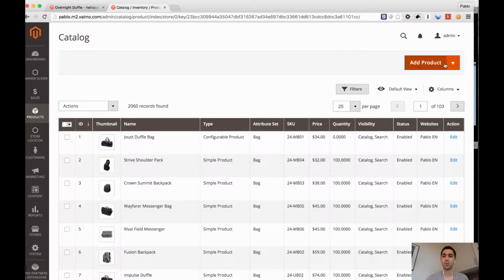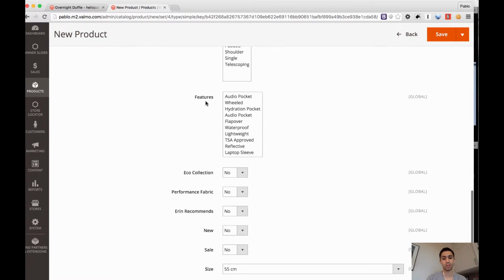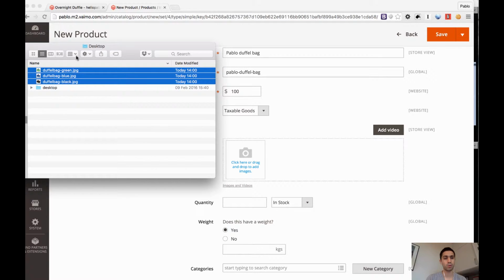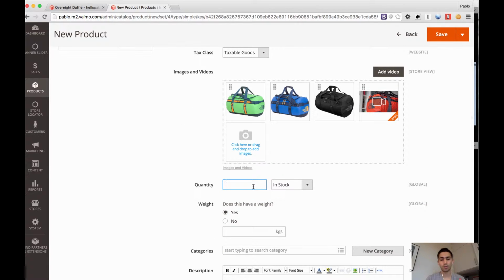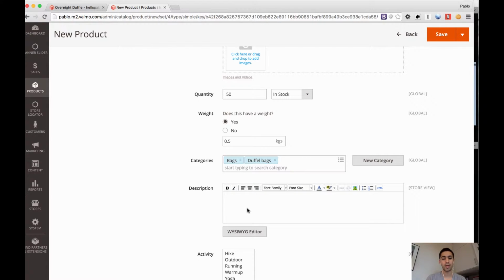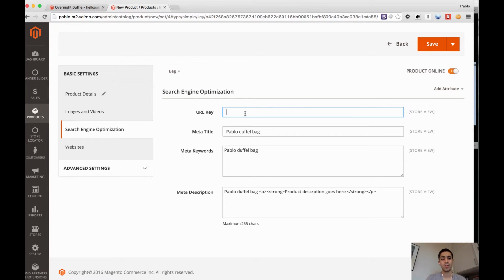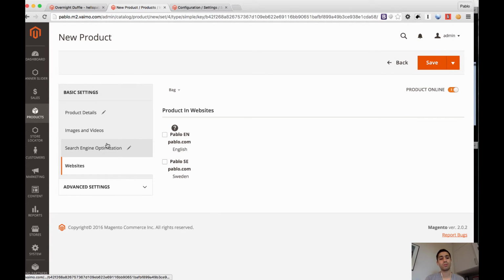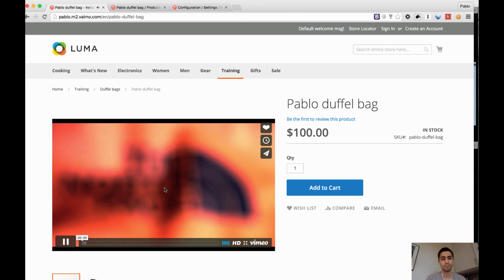Magento 2x - Simple Products